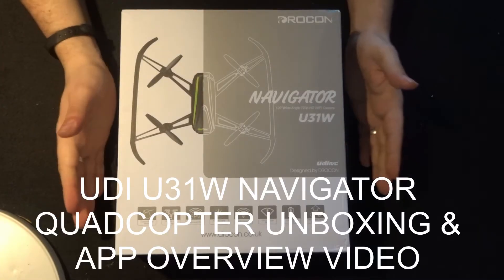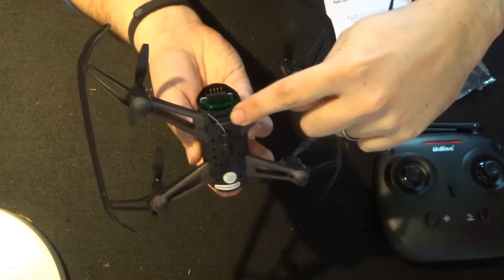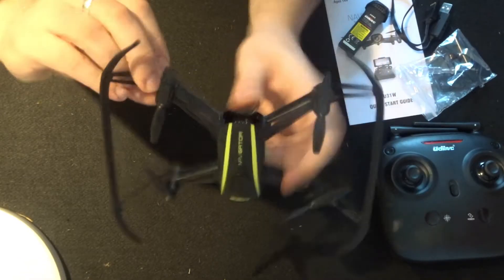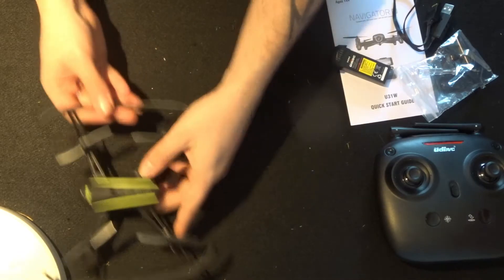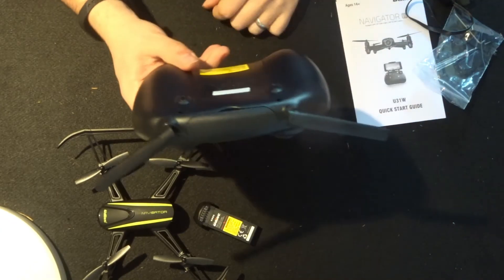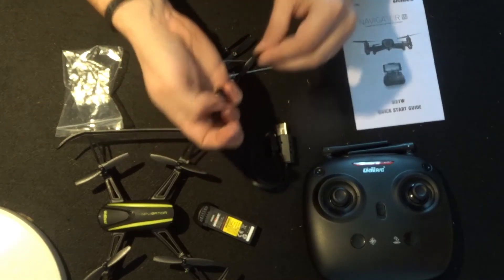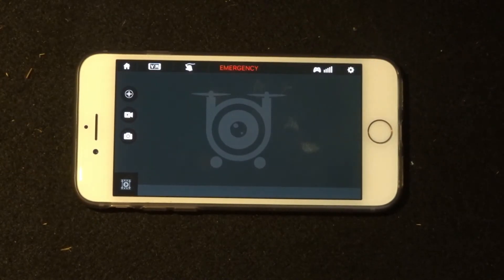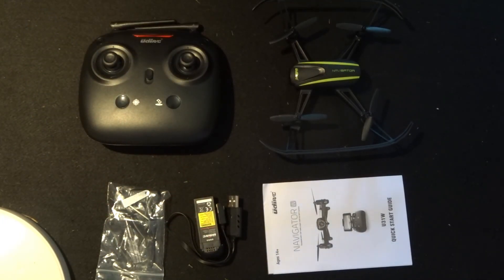Drocon Navigator UDI U31W Drone Unboxing & App Overview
Its been a long while since we have flown a UDI copter or even looked at one, time to change that.  This is the Drocon UDI U31W Navigator, a smaller outdoor drone by UDI. This quadcopter does not require assembly as every part is attached including the propeller arms.  In this video we look at the drone, quality, as well as its features and what is in the box.  Then as with all newer unboxing videos we also look at the FlyingSee App, UDIs smartphone app for controlling as well as for FPV.

00:17 - Start of the Unboxing
08:16 - Look at the App

This Quadcopter Amazon

SPECIFICATIONS:
Drone:Dimension: 18.3 x 19.8 x 4.3 cm
Weight: 85g
Max Flight Time: 7 min
WIFI Distance: 30 m (Outdoor And Unobstructed)
Voltage: 7.4 V
Battery Type: LiPo
Energy: 2.59 Wh
Net Weight: 54.5 g
Max Charging Time: 75 min
Camera:Lens: FOV 120 Degree f/2.0
Video Recording Modes: HD1280x720p
Max Video Bitrate: 30 Mbps
Supported SD Cards: TF Card 4 GB NOT included